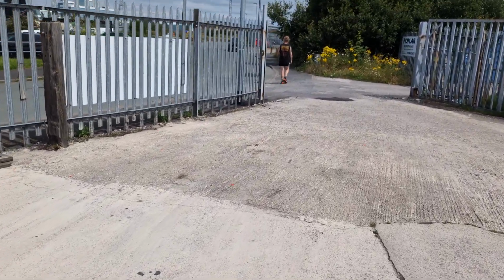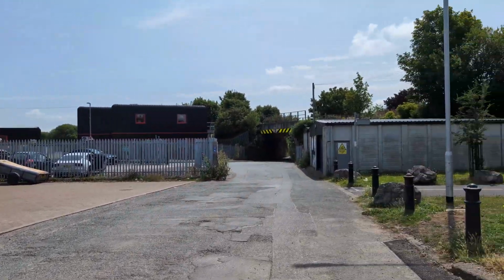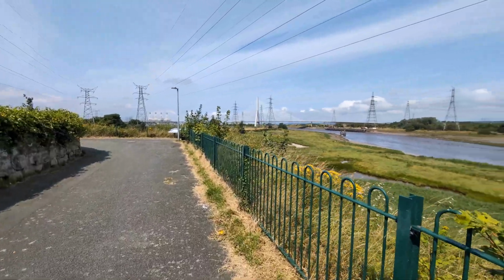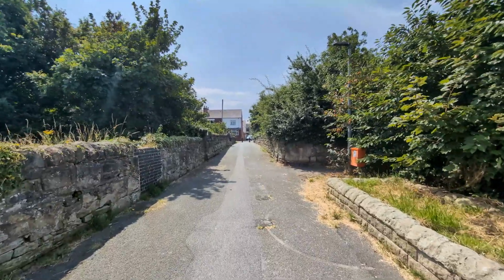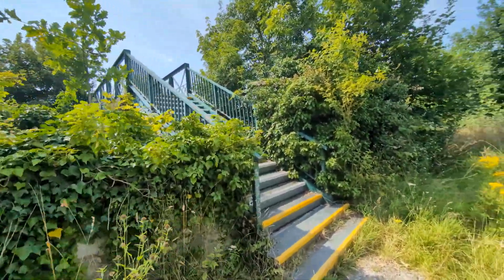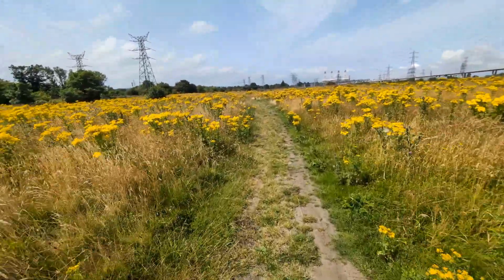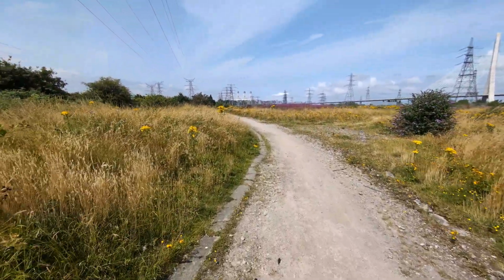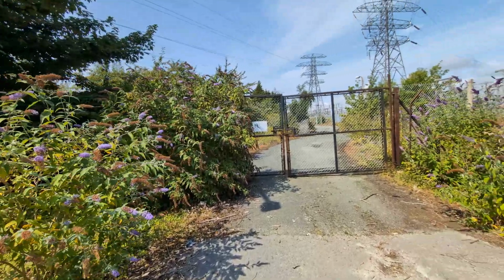4K-60FPS-HIRES ☕ Yvonne's Café at Connah's Quay Docks. To the gate of the Old Power Station. 30/7/24